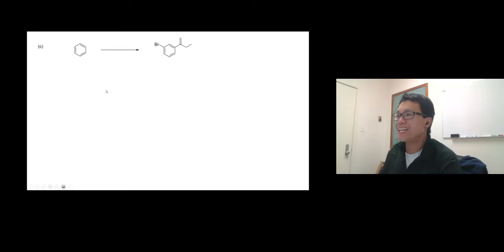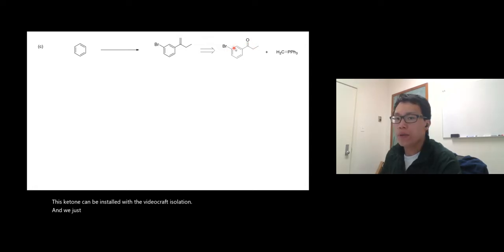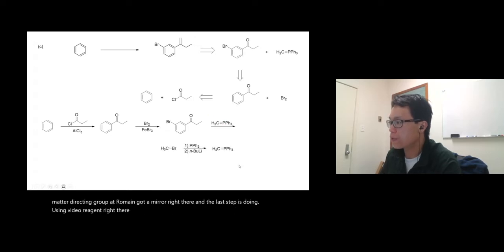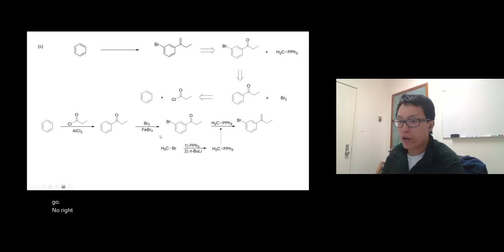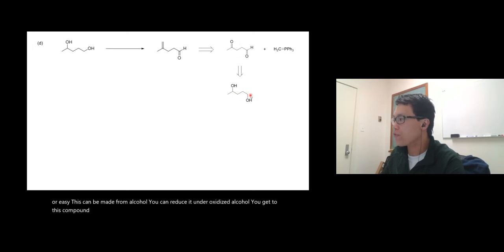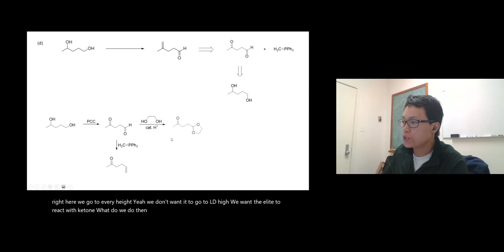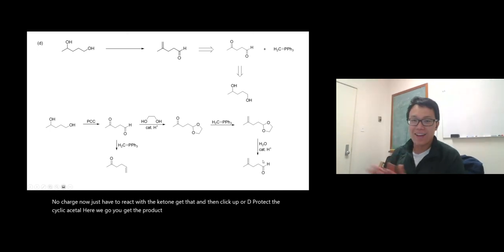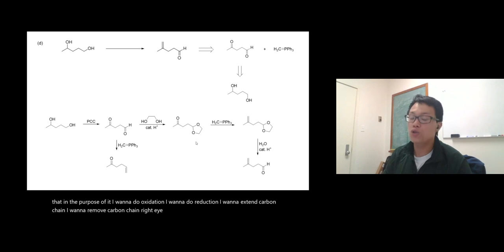Organic Chemistry 2 - Ch19.32 - Synthesis Practice 2